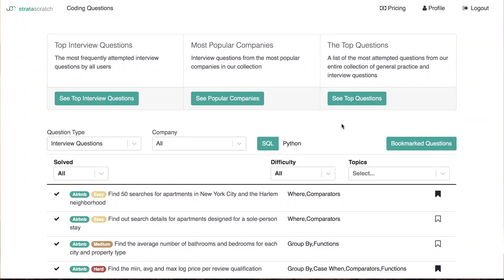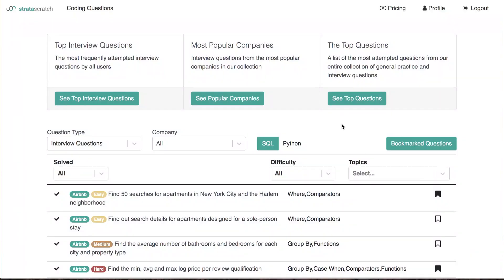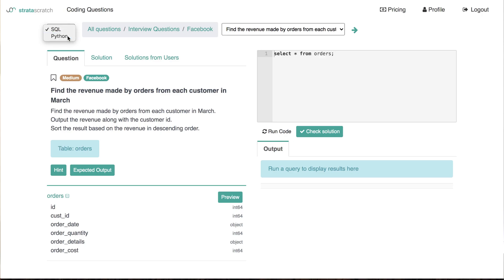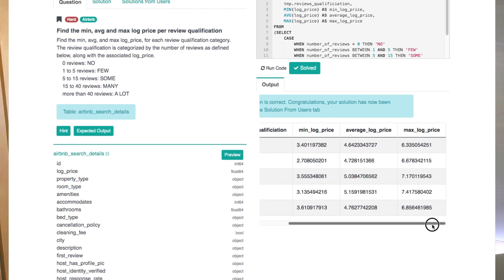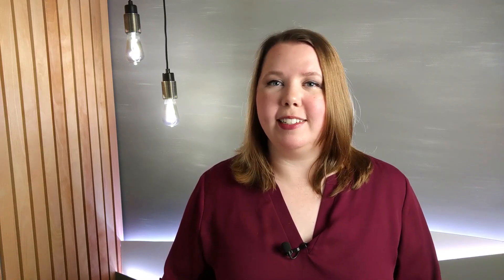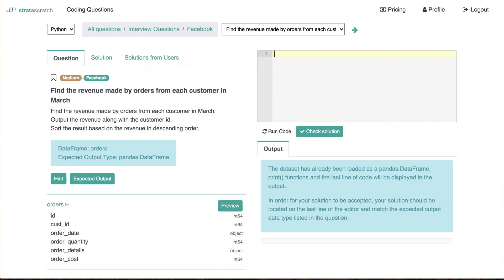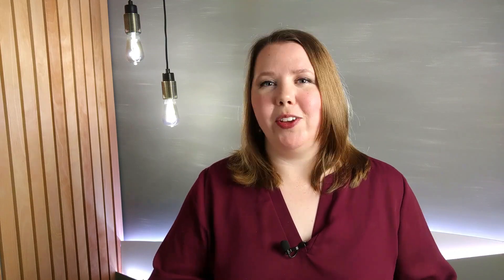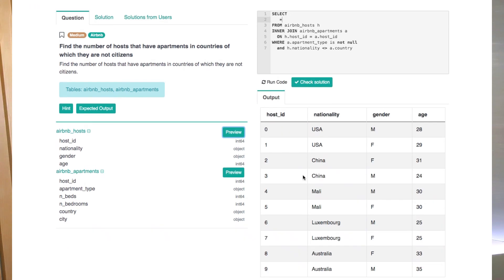3 Key Programming Skills for Data Analysts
3 KEY PROGRAMMING SKILLS FOR DATA ANALYSTS // Most data analysts have programming skills in at least one language while others choose to go a non-coding route and learn tools like Tableau or Power BI exclusively (although even these become more powerful when you know how to code). While I’m focusing on programming skills for data analysts, these same skills are true no matter what type of platform you’re using.

Save 15% with code: careerforce15